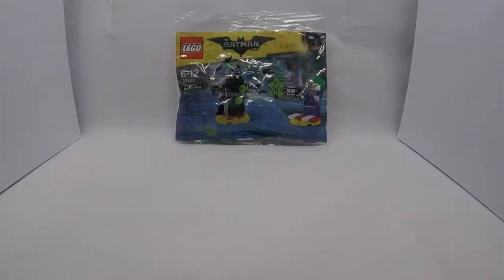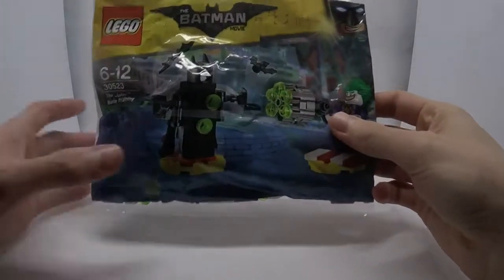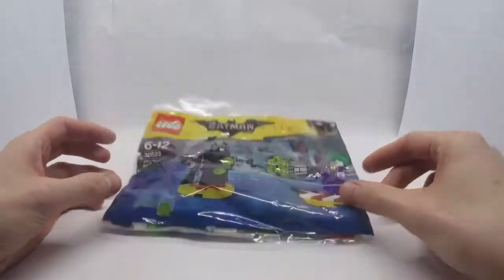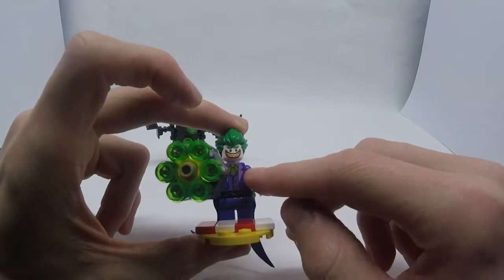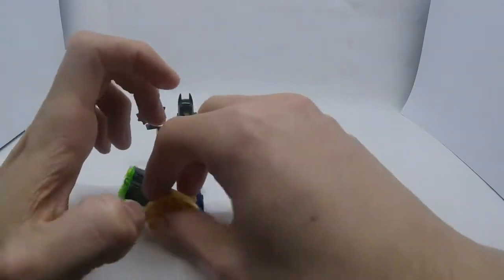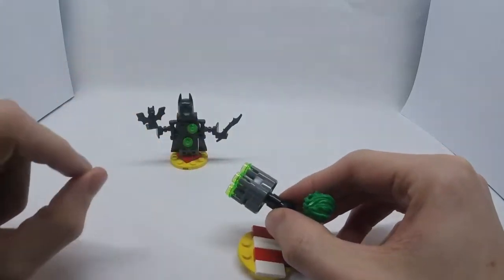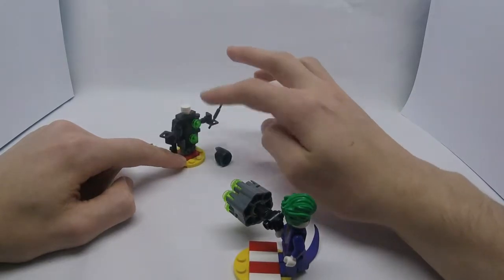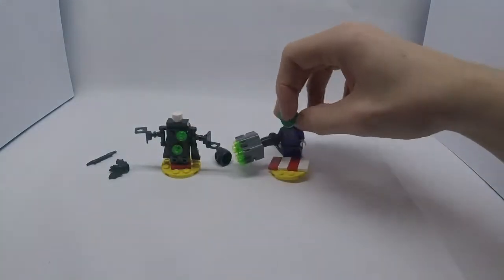Lego joker battle training polybag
In todays video we reviewed the joker battle training poly bag  (30523).